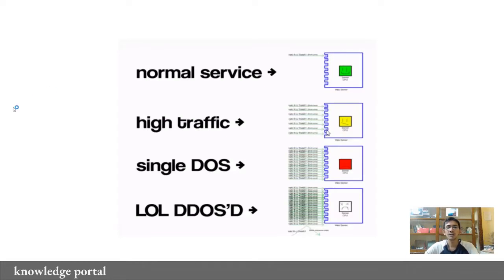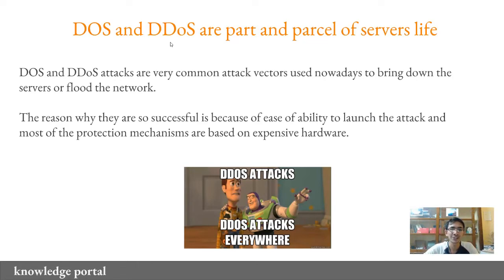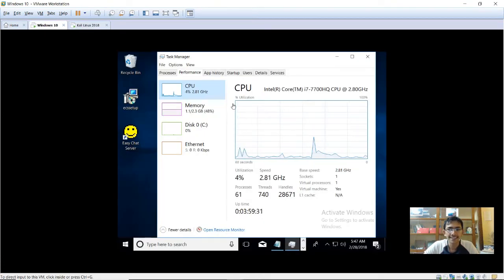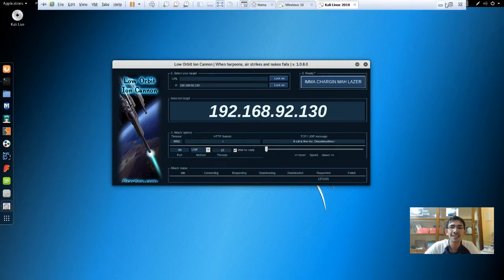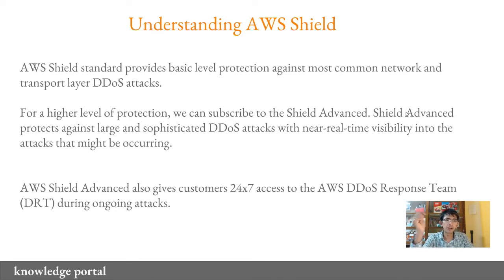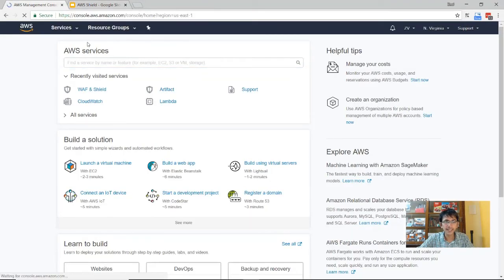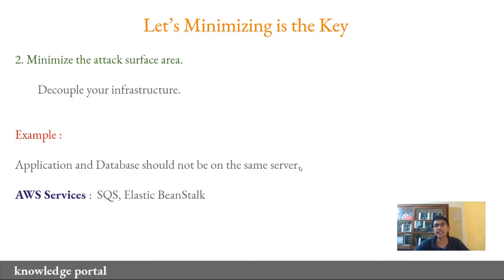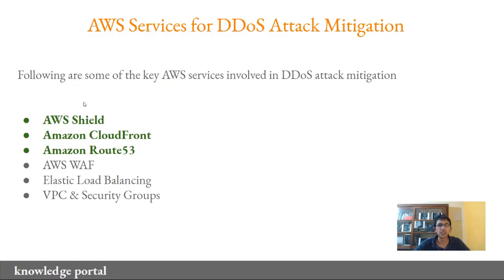SCS-C01: DOS Attack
Course Snip from: SCS-C01: AWS Certified Security Specialist, Part 3 of 6: Infrastructure and Security

Amazon Web Services Certified Security Specialty is an exam intended to validate an individuals experience in a security role. This course covers Domain 3 Infrastructure Security which counts for 26% of the exam.